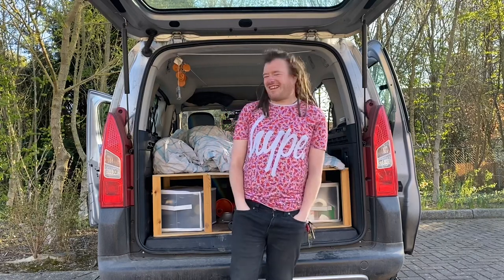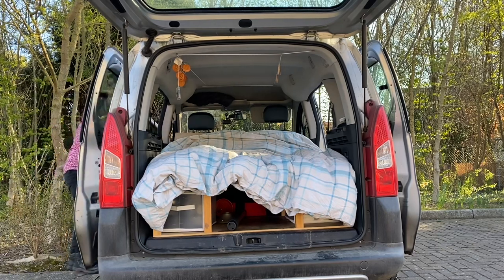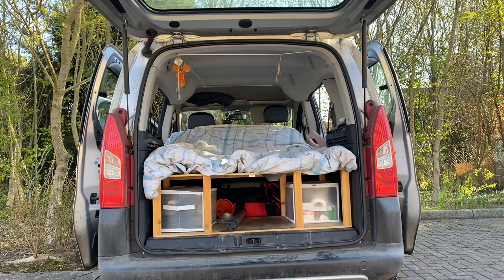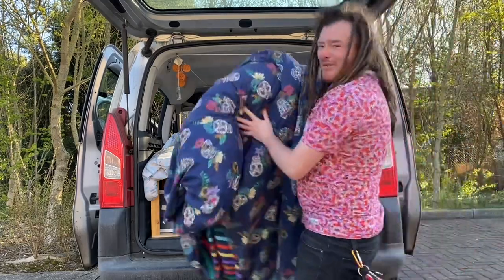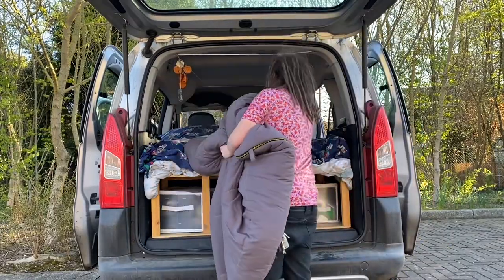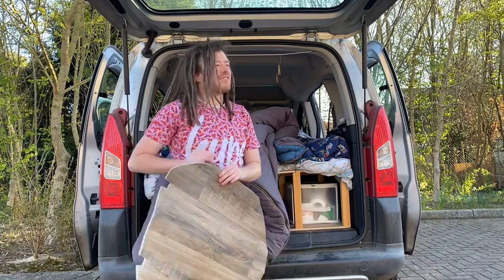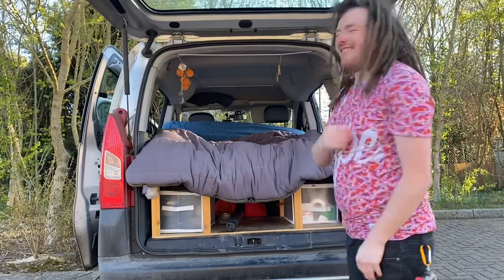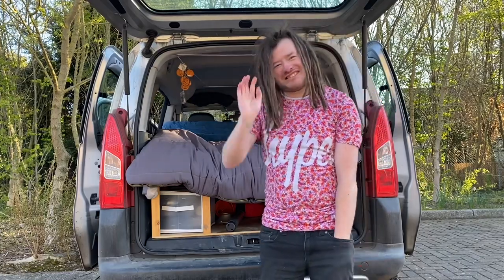Setting up my little van for camping